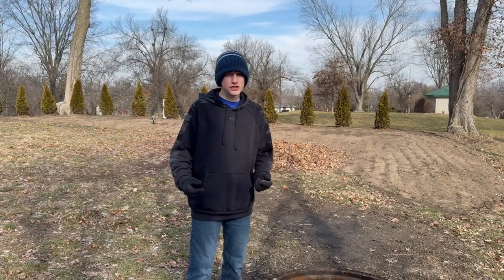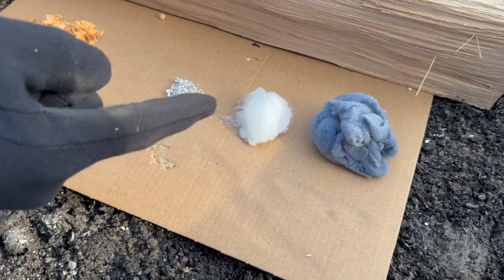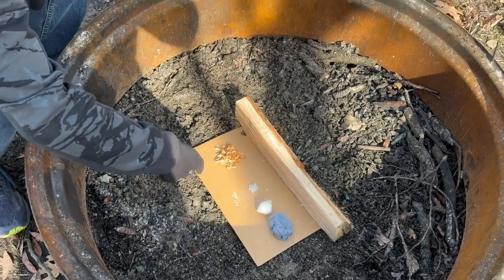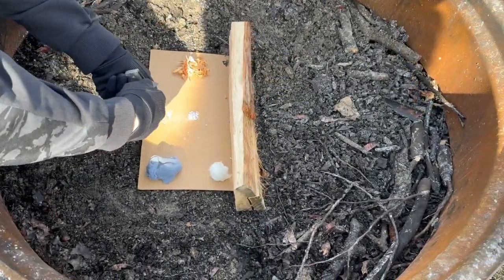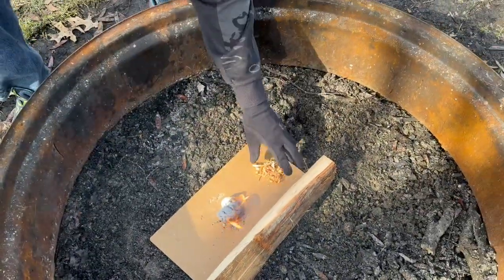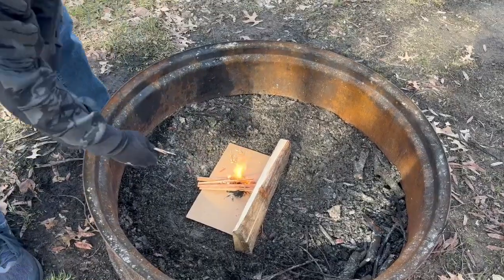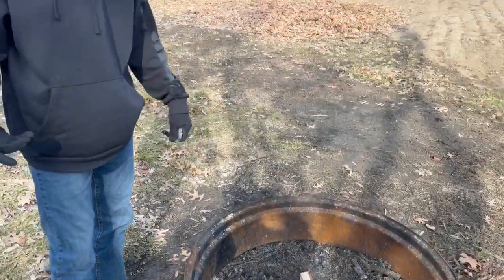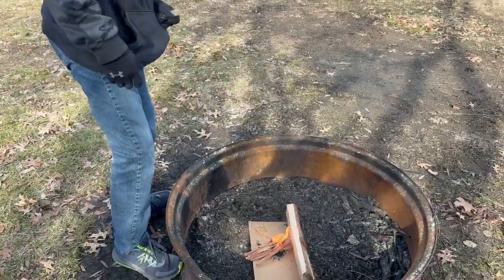How to make a fire (class project)